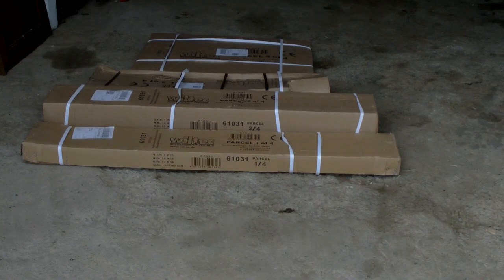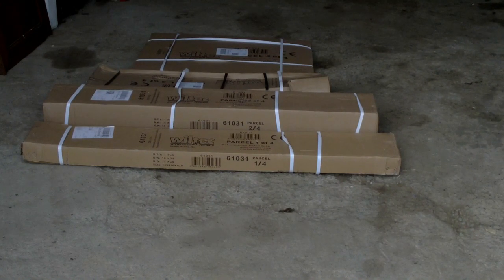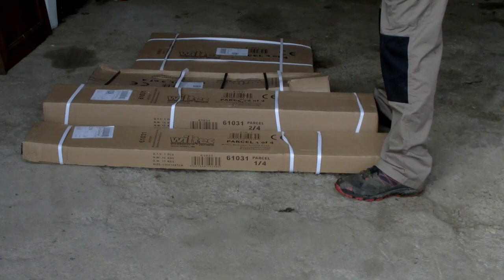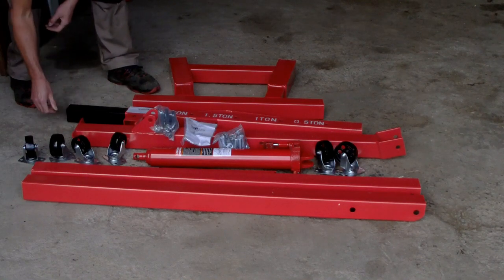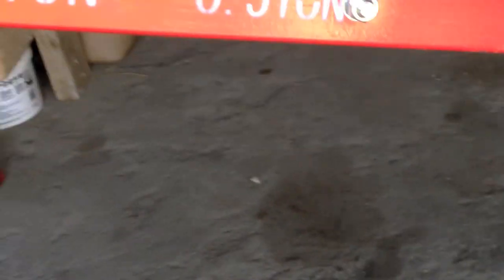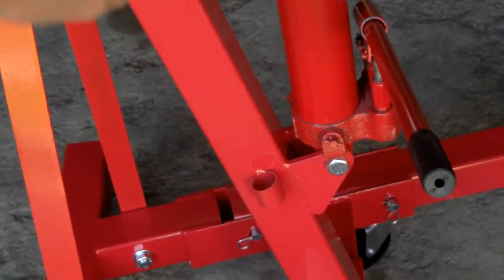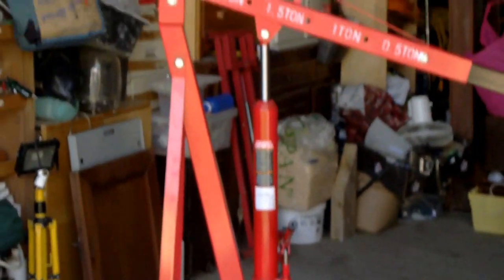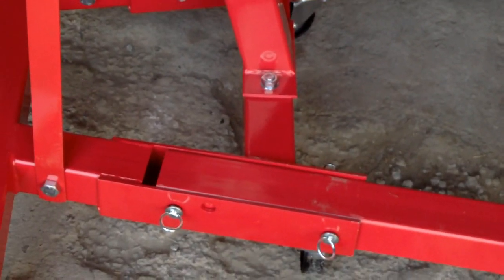Building a 2.0Ton folding hydraulic engine lift/hoist/crane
I ordered this 2.0 Ton folding engine lift for my workshop, to assist me doing a repair to my car. Clutch had begun to be noisy on my Citroen so I needed to support the engine while I removed the gearbox and fitted a new clutch. Watch me build it from the boxes of bits to finished.
If I can save any money by DIY then I do, frugal living and cost cutting is necessary for my way of life.
It came from Germany and seems very well made!
Take care friends